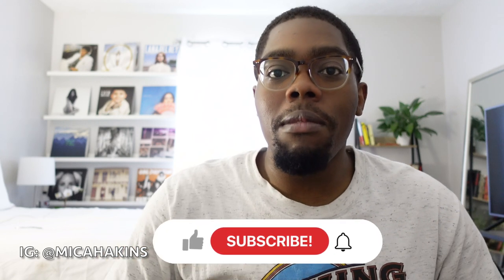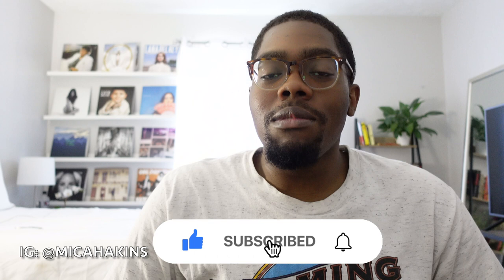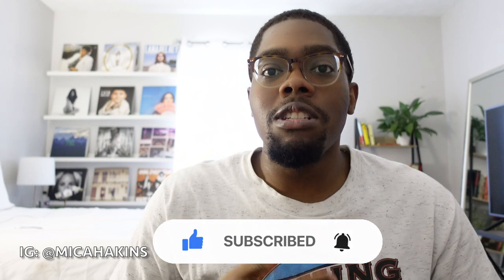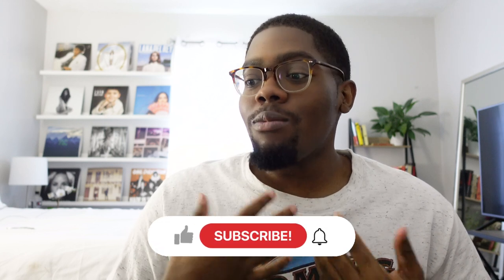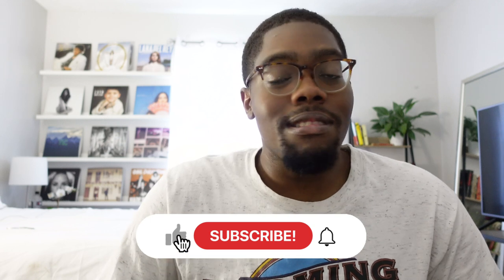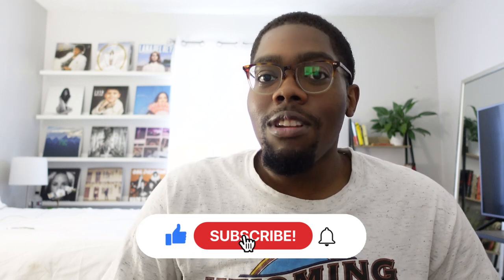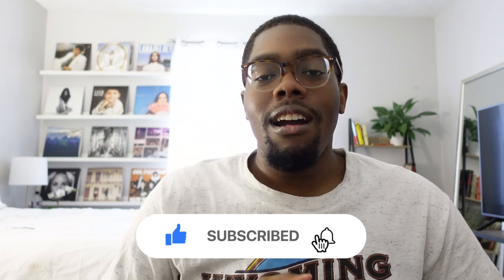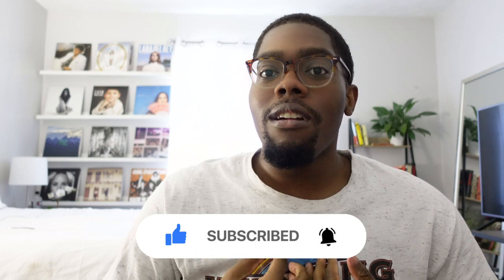Casual Fall Outfits | Men's Fashion Style 2021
Hey guys! I'm showing you all some casual outfit ideas for this fall season.

Chapters:
Intro: 0:00
Outfit 1: 0:28
Outfit 2: 1:30
Outfit 3: 2:18
Outfit 4: 3:12
Outfit 5: 4:09
Outro 4:53